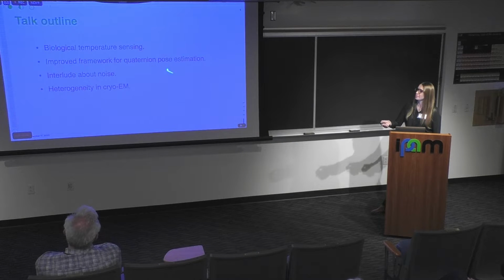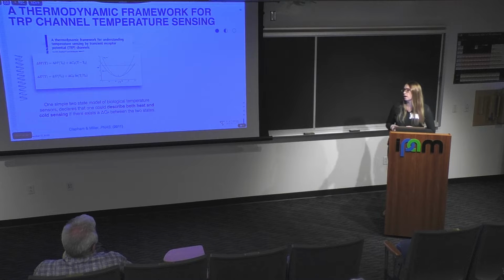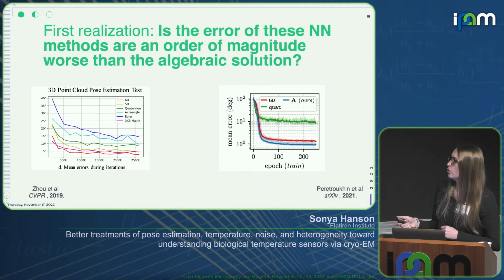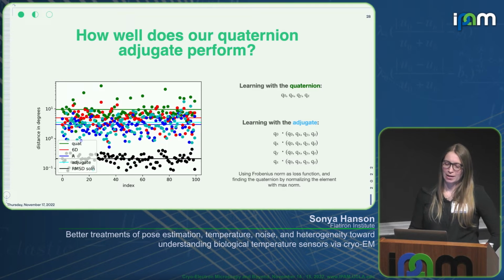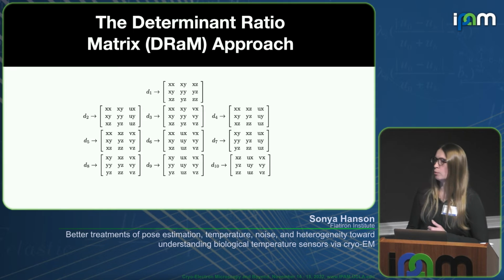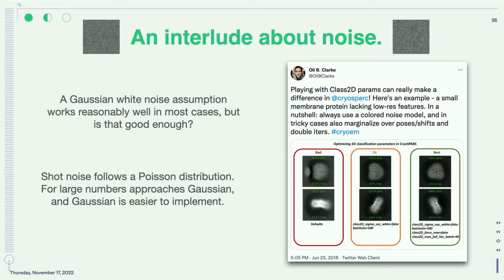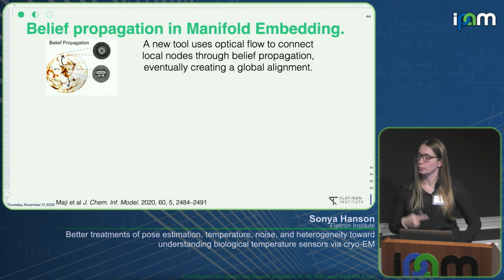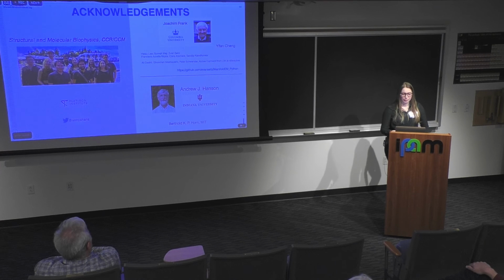Sonya Hanson - Pose estimation, temperature, noise, and biological temperature sensors via cryo-EM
Recorded 17 November 2022. Sonya Hanson of the Flatiron Institute presents "Better treatments of pose estimation, temperature, noise, and heterogeneity toward understanding biological temperature sensors via cryo-EM" at IPAM's Cryo-Electron Microscopy and Beyond Workshop.
Abstract: With the resolution revolution in cryo-EM came an influx of high-resolution structures of members of the TRP channel family, which had not been amenable to structural characterization via X-ray crystallography. A handful of the members of this ion channel family have a peculiar temperature sensing property, but knowing their structures has yet to shed light on the molecular and thermodynamic basis of this property. With this motivation in mind, here we will focus on outstanding problems in cryo-EM that contribute to the difficulty of understanding these biological macromolecules. This includes topics ranging from the use of quaternions for estimating the orientation of 3D particles from 2D images within a machine learning context to a discussion of methods for resolving continuous heterogeneity in single-particle cryo-EM. Overall, while our motivation stems from understanding a particular biological system, the issues discussed here are widely relevant to cryo-EM and cryo-ET as a whole.